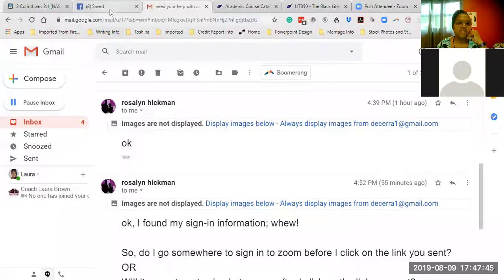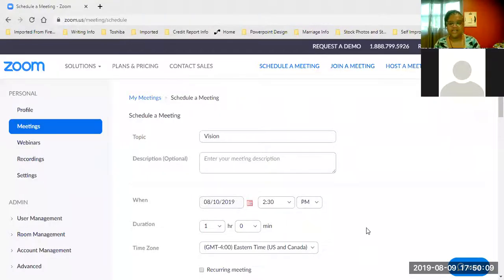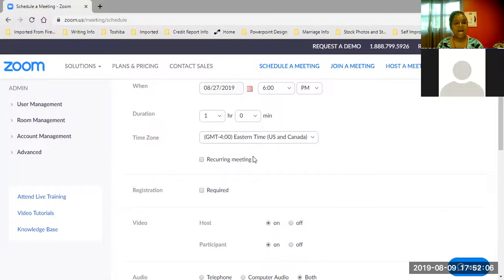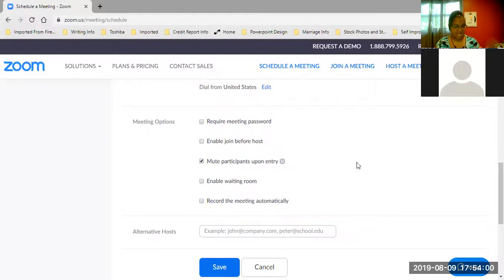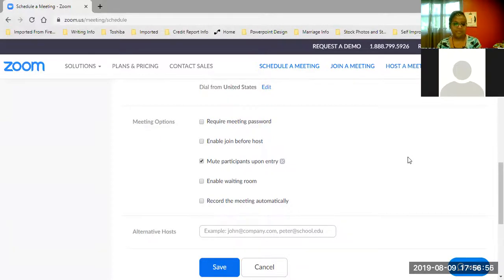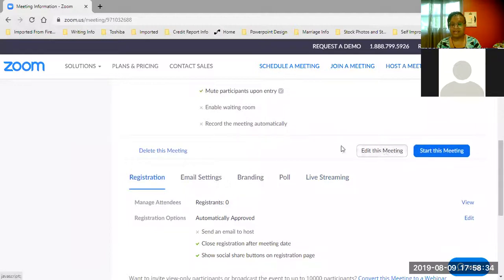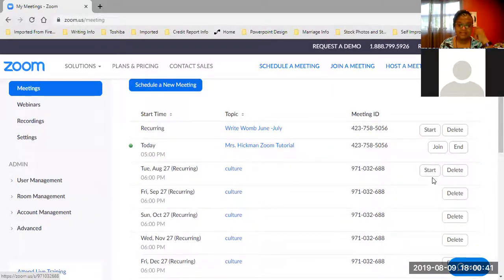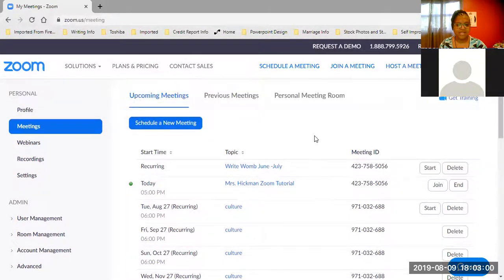Mrs. H Zoom Tutorial